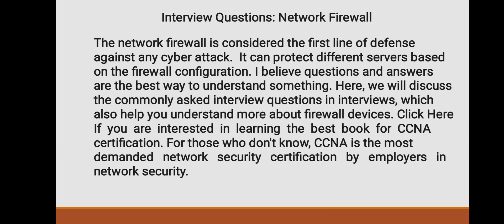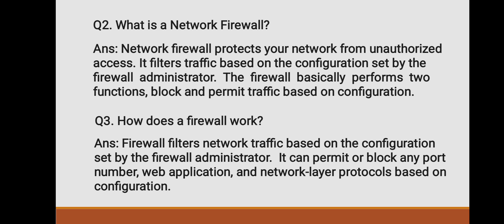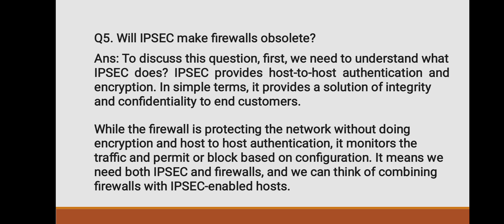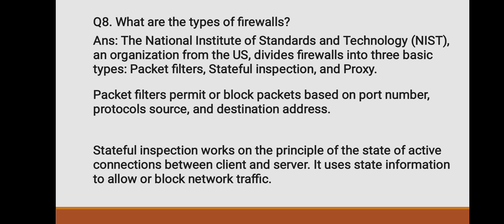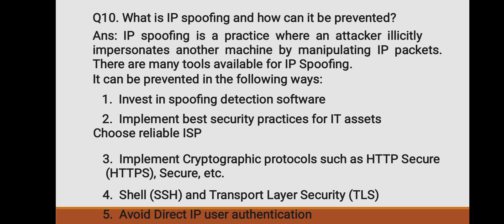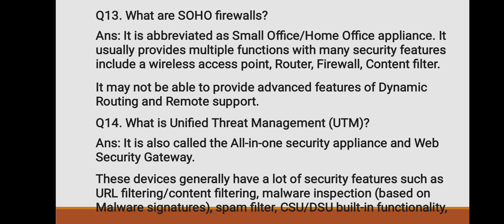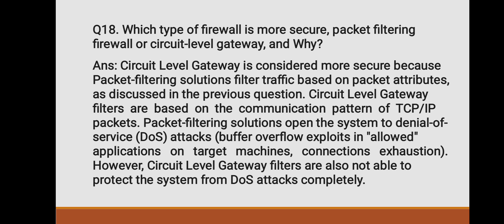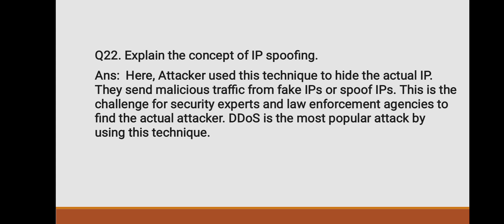Cybersecurity & SoC Analyst - Firewall Interview Questions and Answers